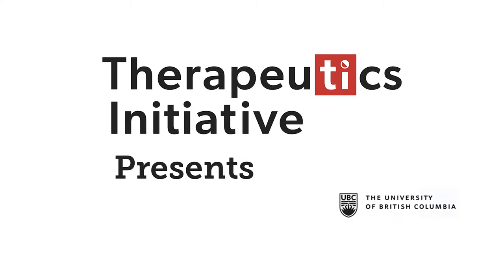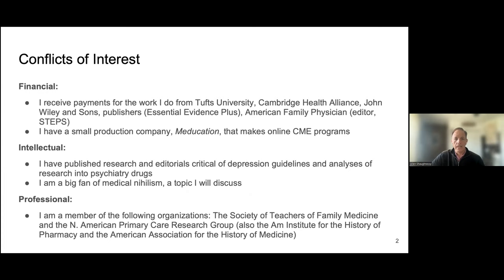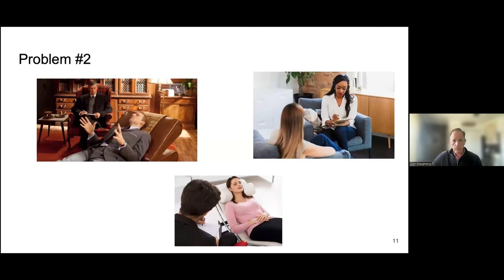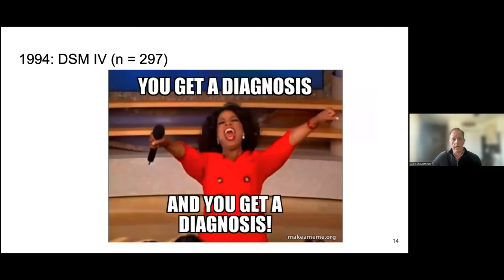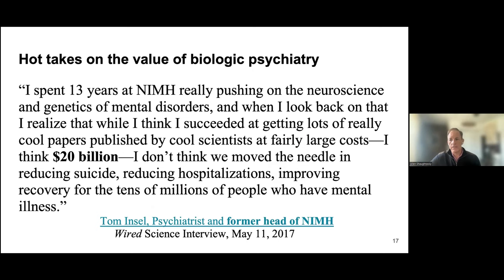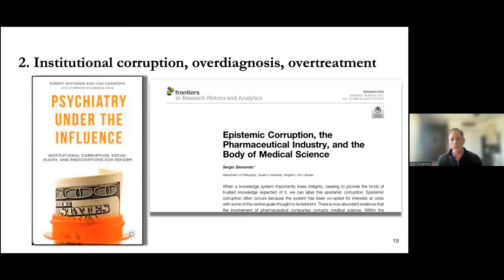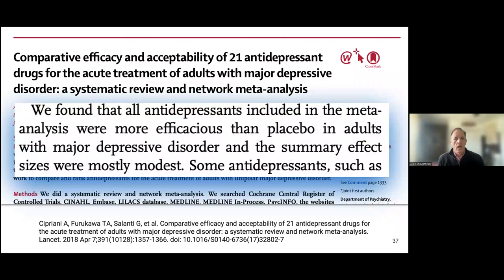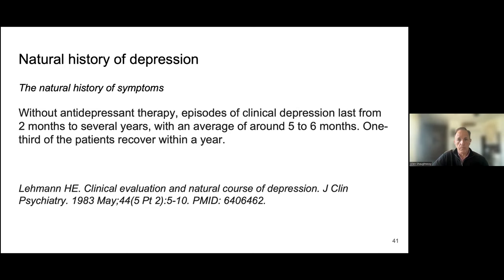Dr Allen Shaughnessy: 'Medicine is Awesome'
TI Best Evidence Webinar: ‘Medicine is Awesome’: A critical look at the factors that shape the definition of, and research on, depression and its treatment. Presented by Dr. Allen Shaughnessy on 8 June 2022.